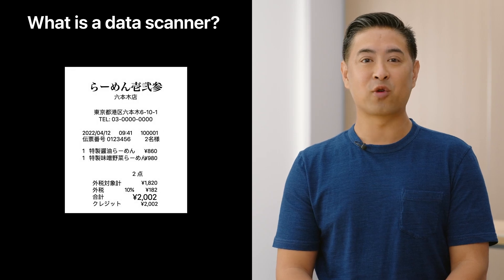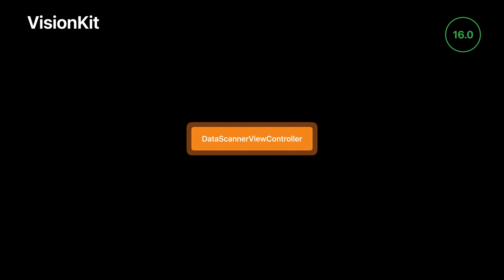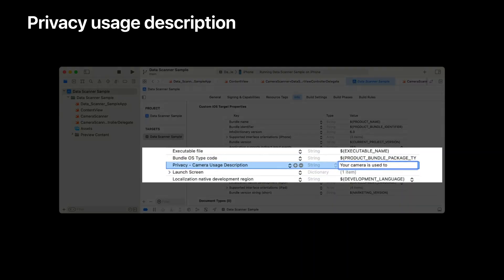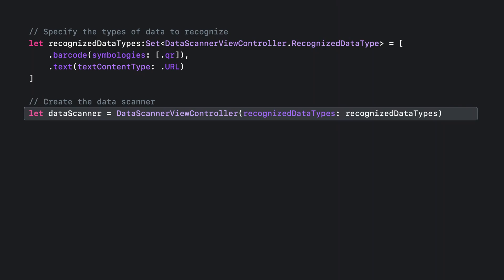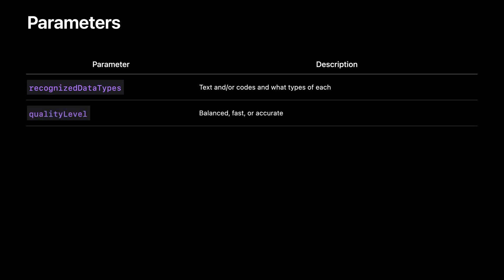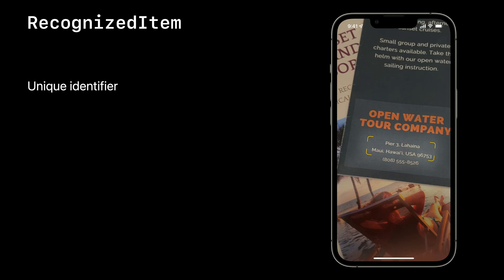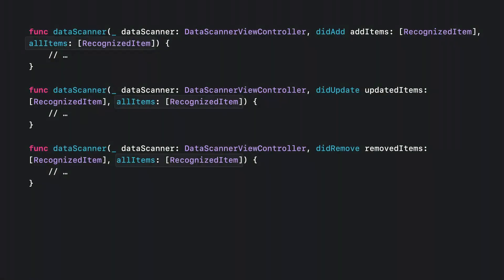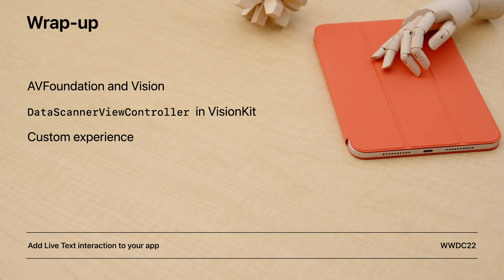WWDC22: Capture machine-readable codes and text with VisionKit | Apple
Meet the Data Scanner in VisionKit: This framework combines AVCapture and Vision to enable live capture of machine-readable codes and text through a simple Swift API. We’ll show you how to control the types of content your app can capture by specifying barcode symbologies and language selection. We’ll also explore how you can enable guidance in your app, customize item highlighting or regions of interest, and handle interactions after your app detects an item.

For more on interacting with Live Text through still images or paused video frames, watch "Add Live Text interaction to your app" from WWDC22.